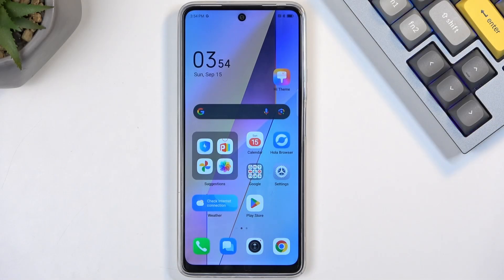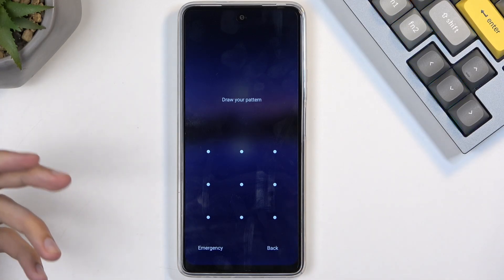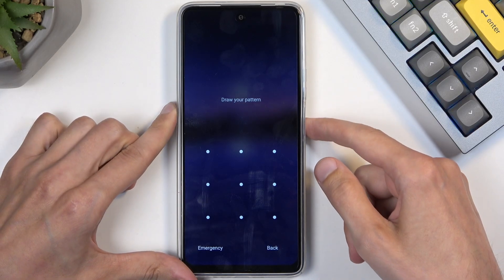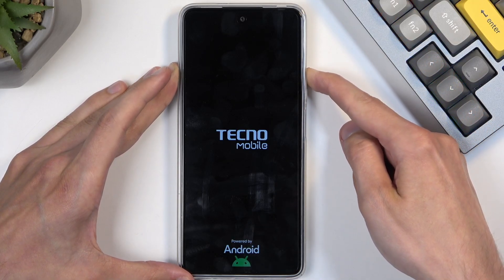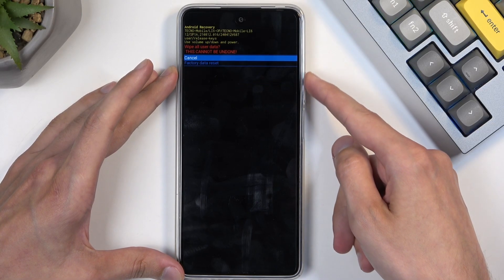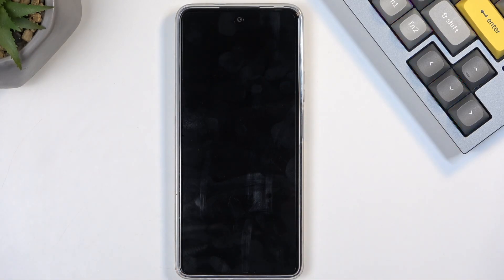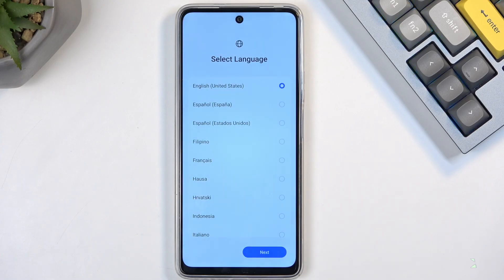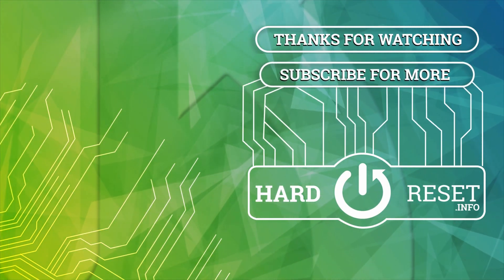How to Hard Reset via Recovery Mode on TECNO Pova 6 Neo – Hard Reset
Hey there! If you're looking to perform a hard reset on your TECNO Pova 6 Neo - you've come to the right place. Check our guide now and we will walk you through this process using Recovery Mode. This video will detail each step needed to reset your device to factory settings, helping you tackle common issues and restore peak performance.

How to make hard reset using recovery mode on TECNO Pova 6 Neo? How to make hard reset on TECNO Pova 6 Neo? How to use recovery mode on TECNO Pova 6 Neo? Can a hard reset via recovery mode fix software issues on TECNO Pova 6 Neo?